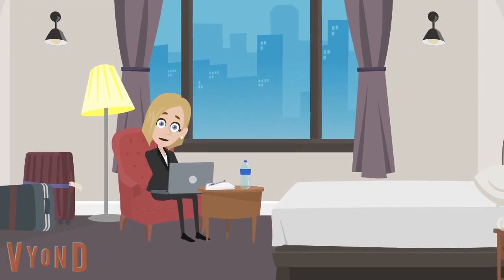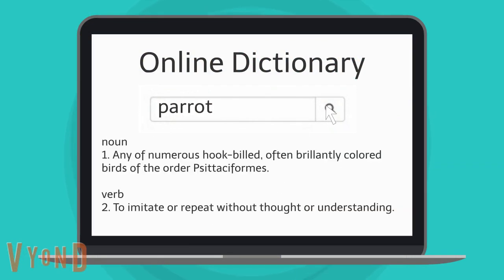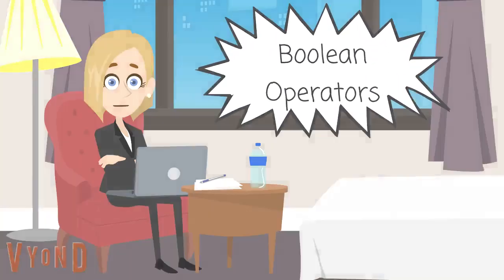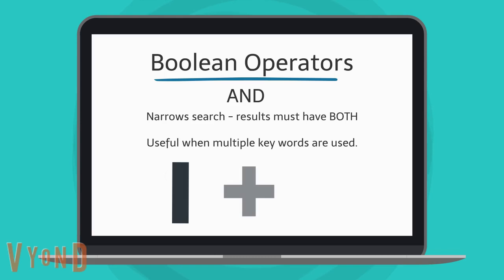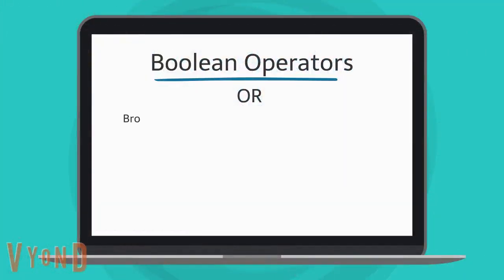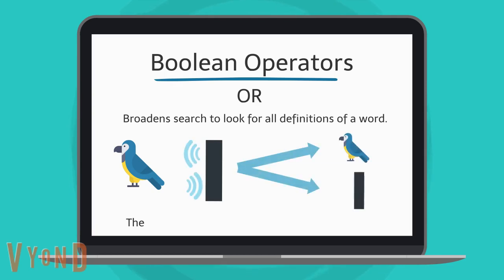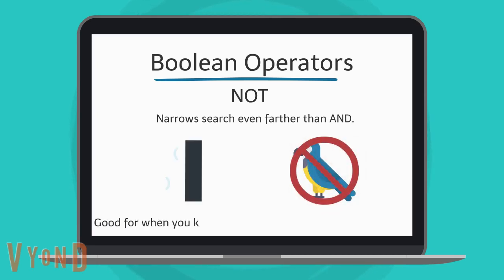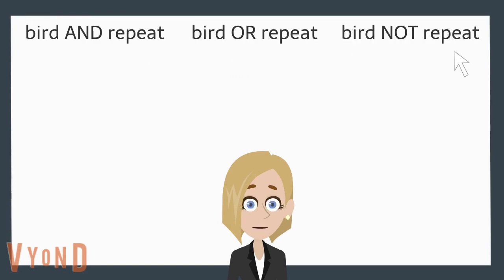Search Strategies 5A